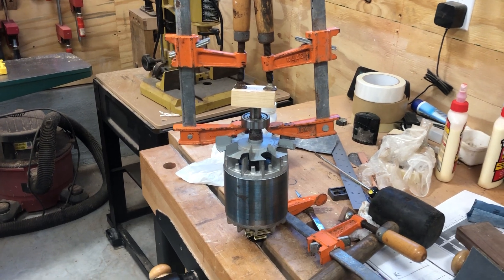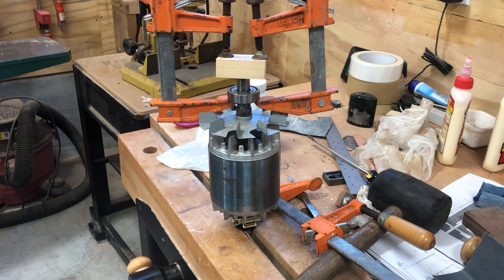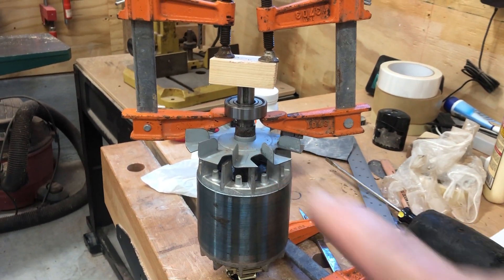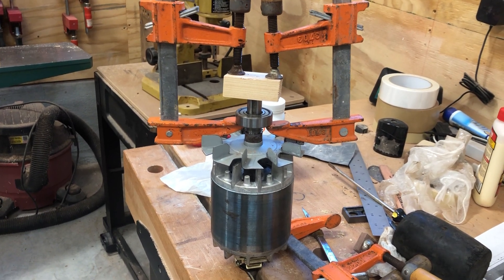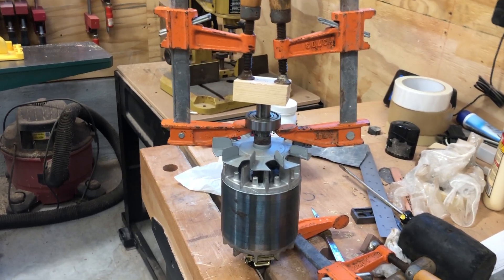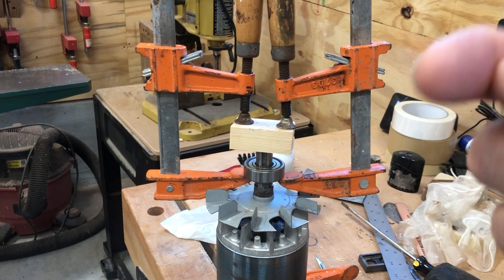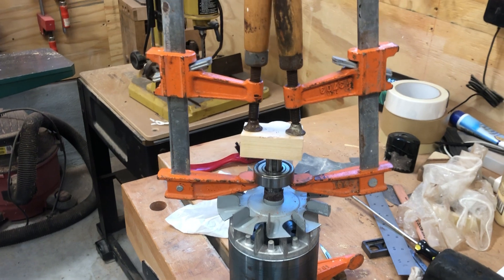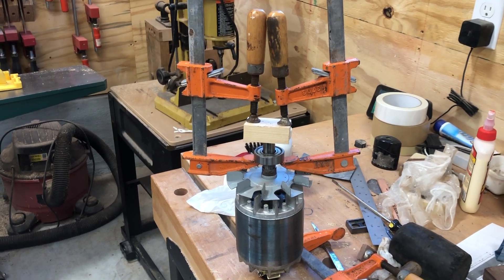Bearing Puller, Homemade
I was trying to change the bearings on an electric motor from my drum sander.  One of the bearings was stuck and because of the proximity to the motor fan I needed a bearing puller.  I looked on Amazon but reviews on the cheap ones wasn't too encouraging.  I looked around my workshop and found I could use two wood clamps to go under the bearing and a small piece of wood to clamp against.  By slowly tightening each clamp I was able to pop the bearing and take it off.